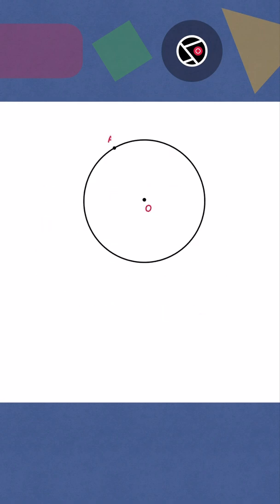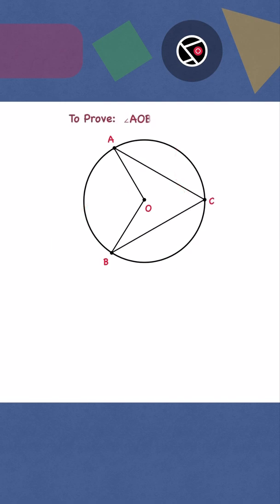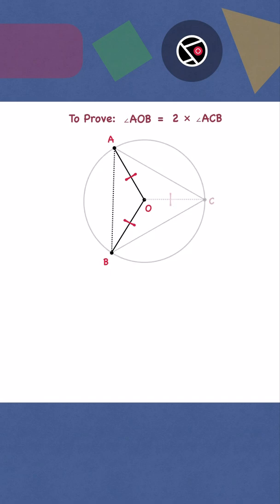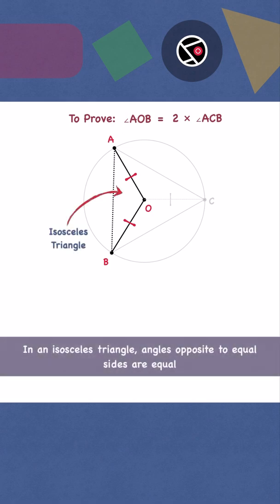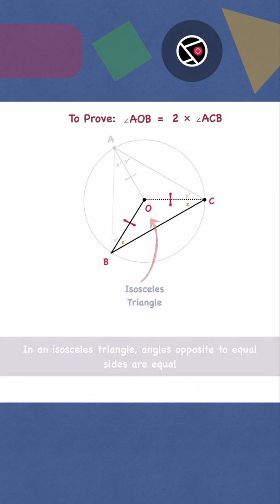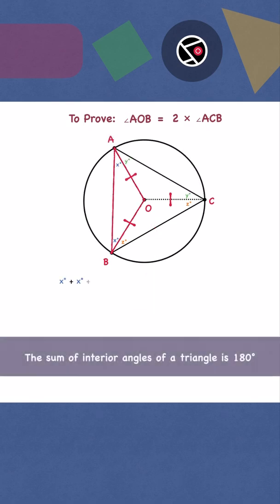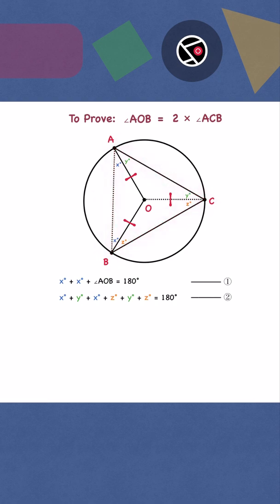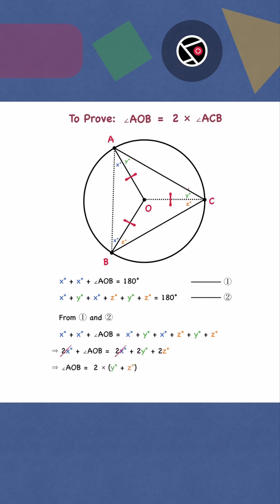Proof: The central angle from two points on a circle is twice the inscribed angle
This lesson proves the Central Angle Theorem. The following concepts are used in the proof.
1. The radii of a circle are equal
2. The angles opposite to equal sides in an isosceles triangle are equal
3. The sum of interior angles of a triangle is 180 degrees.

Alternate Description
The central angle from two chosen points A and B on the circle is always twice the inscribed angle from those two points.
The angle subtended at the center of a circle is double the angle subtended at the circumference.